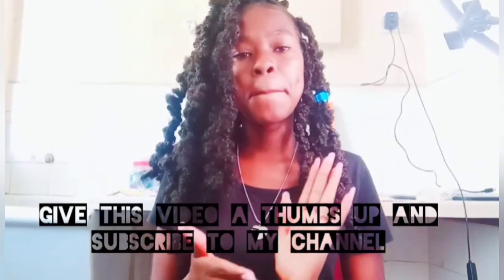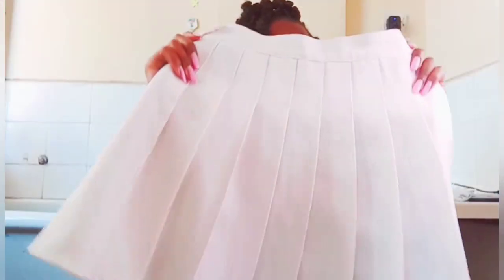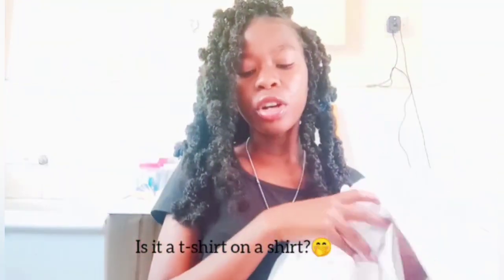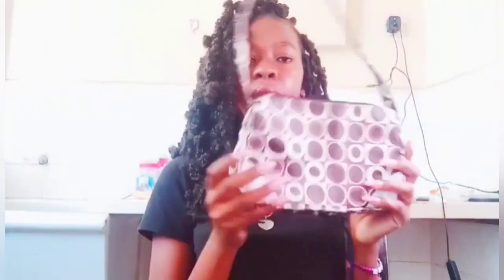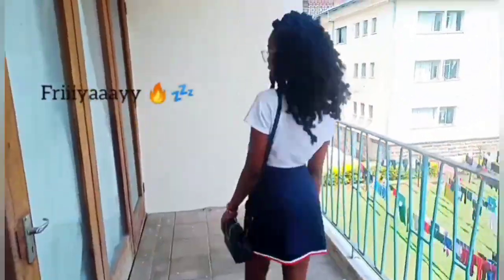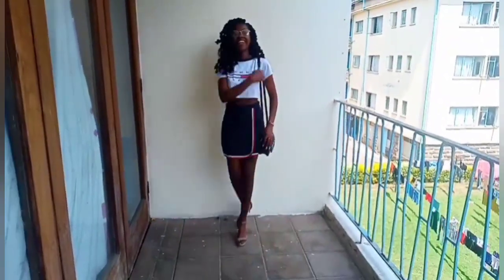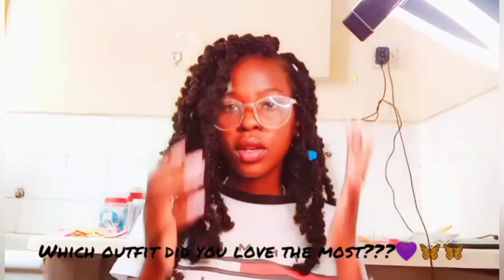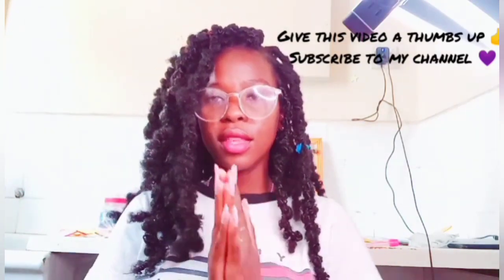A WEEK IN THE LIFE OF A UNIVERSITY STUDENT|MOUNT KENYA UNIVERSITY|TENNIS SKIRT EDITION ❤️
This video is basically based on what a university student should wear to school on a weekly basis and it's tennis skirt centered. Enjoy!

SONGS;
MORGAN SAINT-GLASS HOUSE
WAFIA-THE ENDING
SAUTI SOL- STILL THE ONE